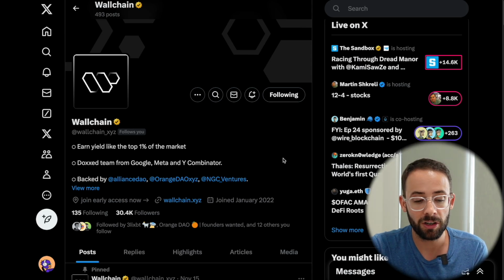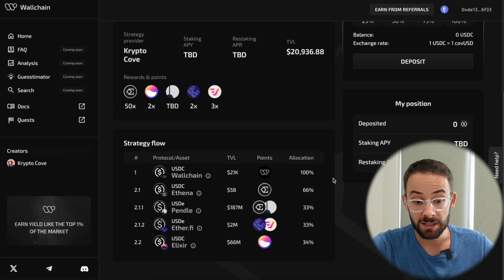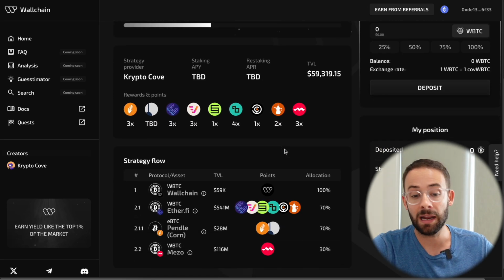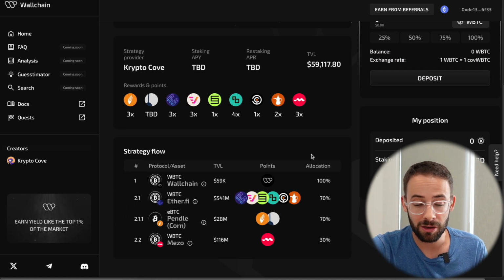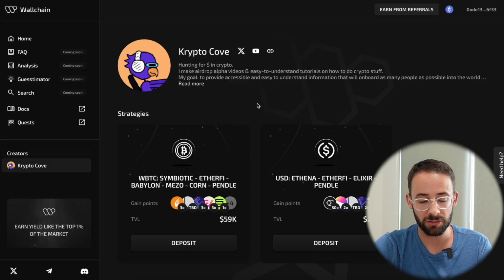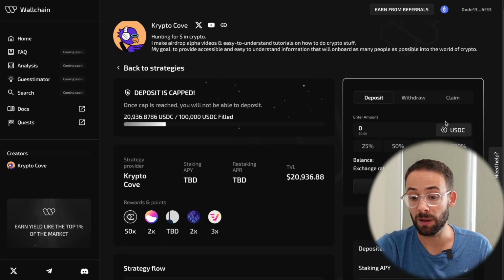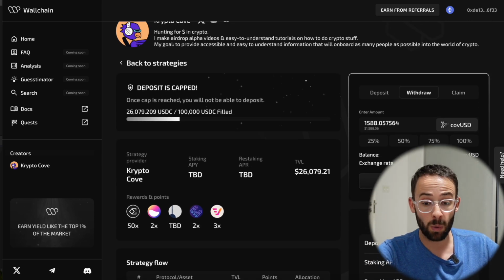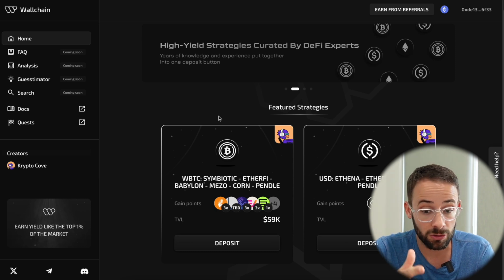The Ultimate MULTI-Airdrop Farming Strategy [WallChain]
Two points of clarification:
1. There is a 2 month lock-up on the BTC strategy because of the Mezo vault I decided to use (it has a 2 month lock-up)
2. The strategy creator earns 1% of the performance (i.e. points). NOT 1% of assets deposited, which would be crazy - just on the performance of the strategy.